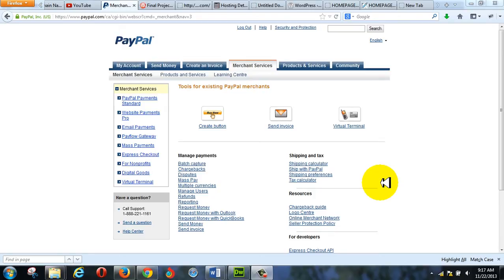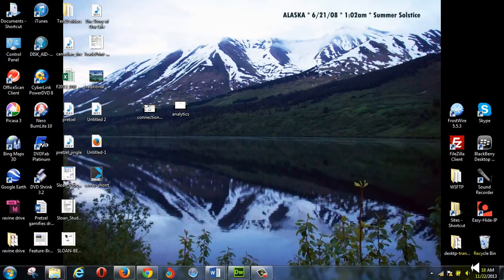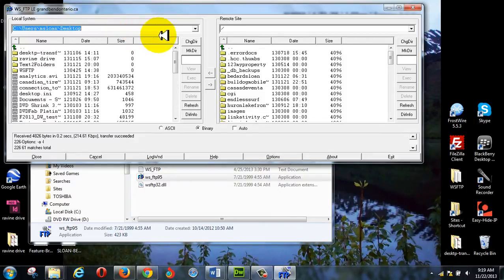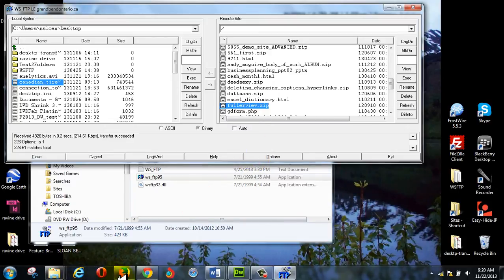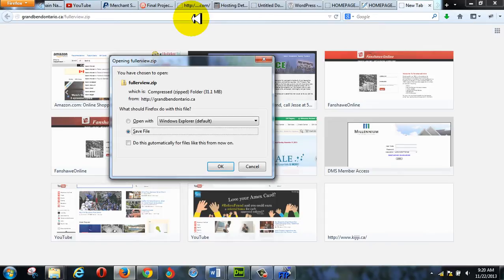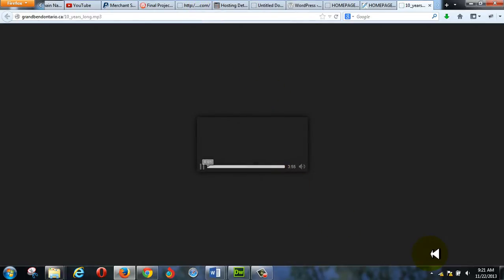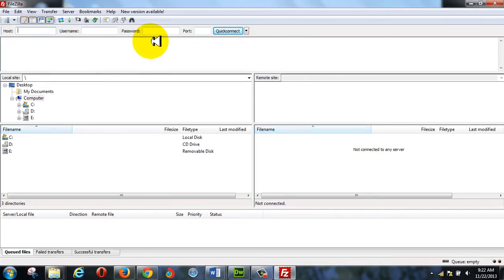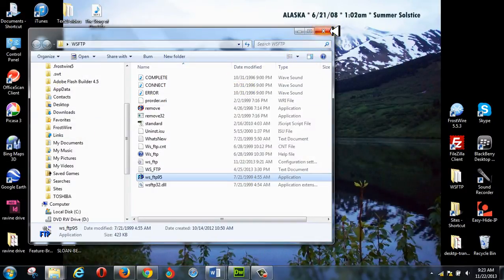Kinlin Server Security Issues + Server Space = "The Cloud" - COMP 5062 November 18 Lecture Part 1.2